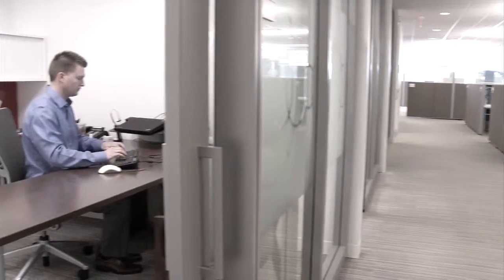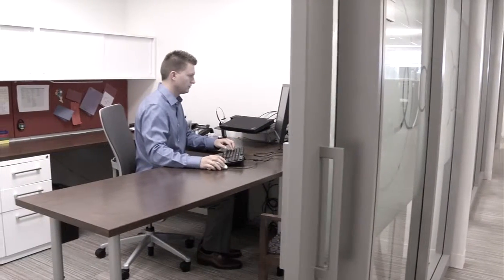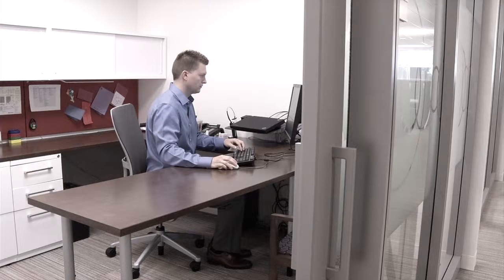Employee Recruitment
Towers Watson employee talks about his job.